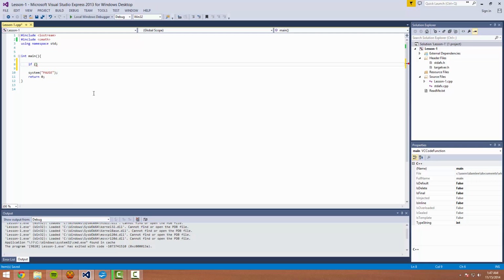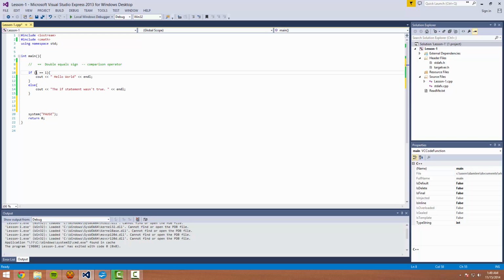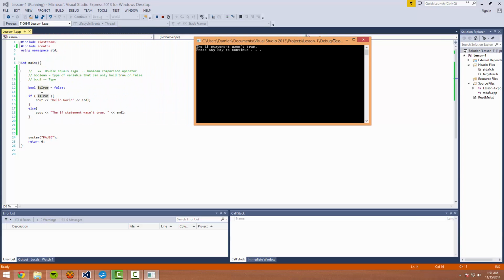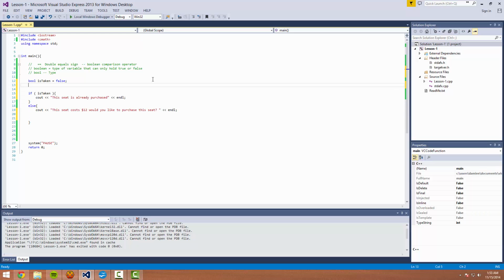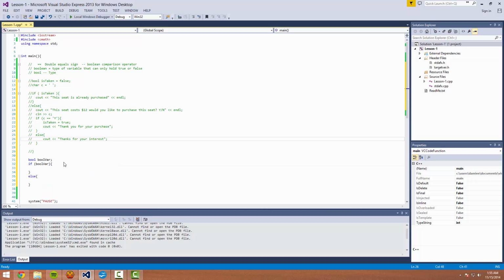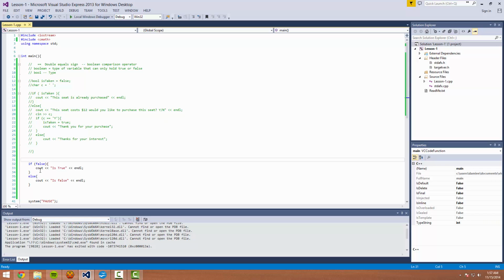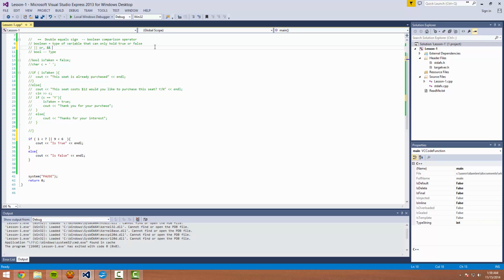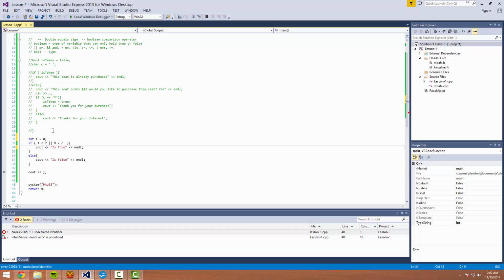BeginnersC++ Lesson 6 Simple If structure